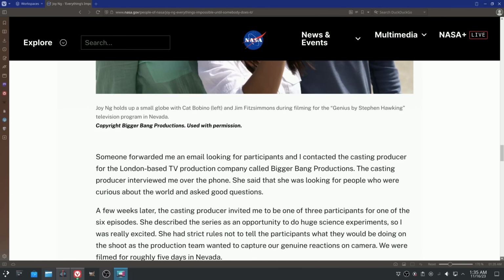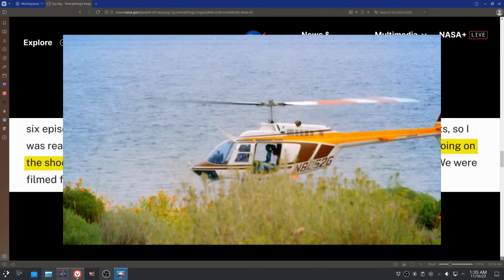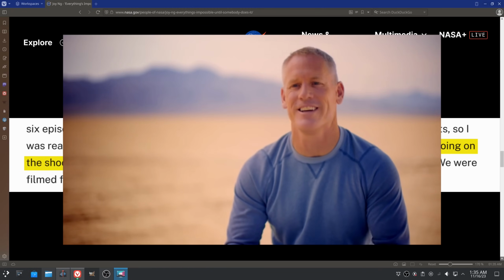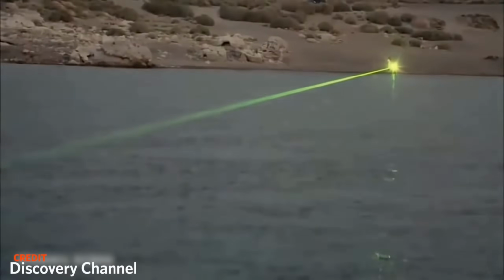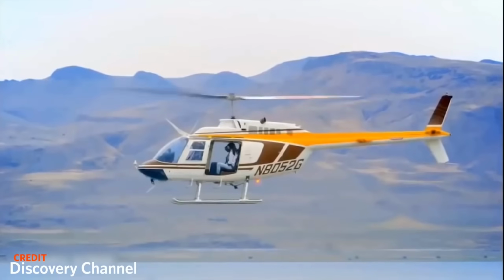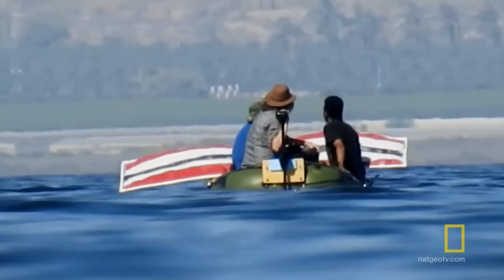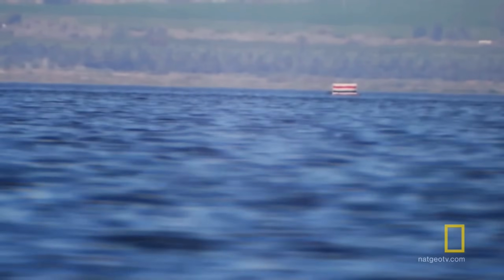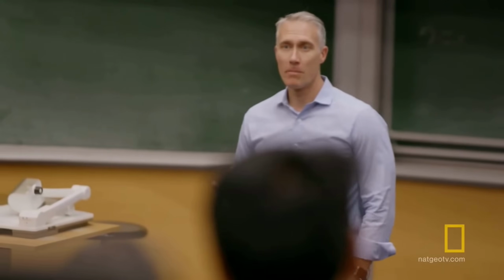The Science of Counter-Intelligence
You can't fight the enemy when you don't know there is one. Counter-Intelligence is designed to not be detected even under rigorous scrutiny.

The comment section is moderated.
Comments may be deleted without notice.
Go complain and argue elsewhere.
Keep vulgarities to a minimum.

Credit to the other independent researchers:
Taboo Conspiracy - @tabooconspiracy
Groutaone - @groutaone
Space Fool - @spacefool4785
Jeranisim -  @jeranism
and several others.